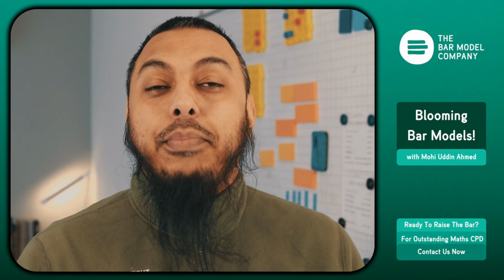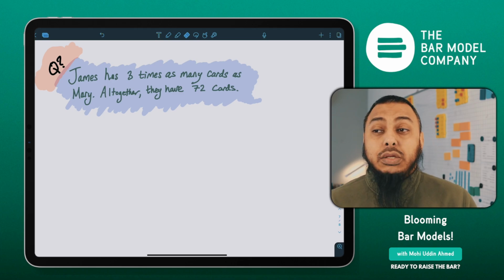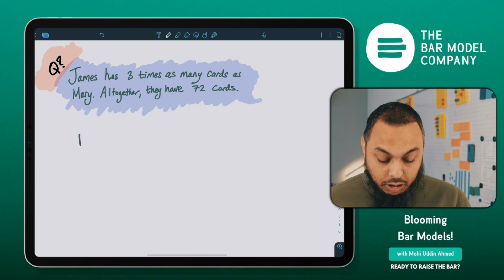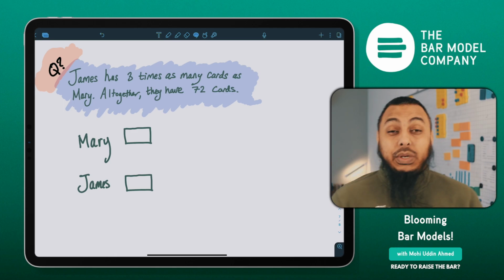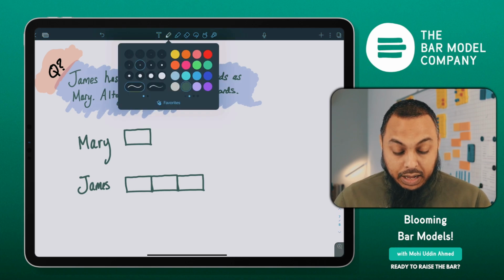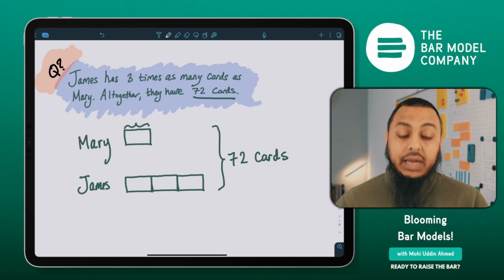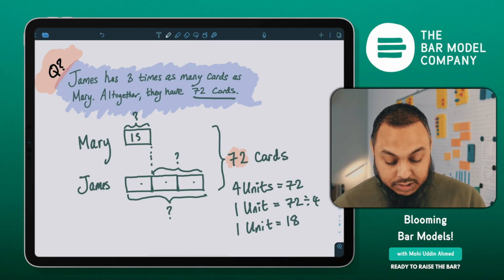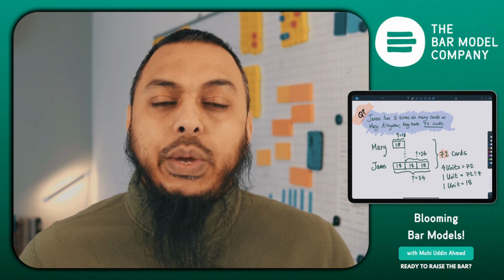Bar Modelling in Multiplication (Blooming Bar Models S01E08)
In this video, we will be learning how to use Bar Models to help us solve multiplication problems. We'll be using this visual approach to help us problem-solve quickly and efficiently.

Bar models are a great tool for visualising and understanding multiplication problems. In this video, we're going to be using a problem from the primary Year 6 maths curriculum to illustrate how to use bar models. By the end of this video, you'll be able to use bar models to solve multiplication problems like a pro!

If you are looking for maths CPD or specific bar modelling CPD, then contact the maths experts and get us into your school to support your teachers.